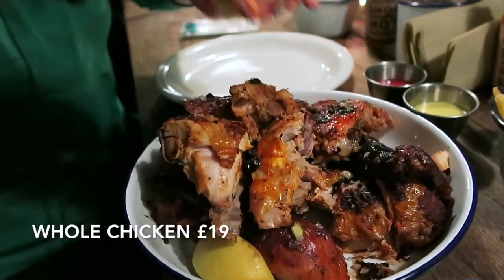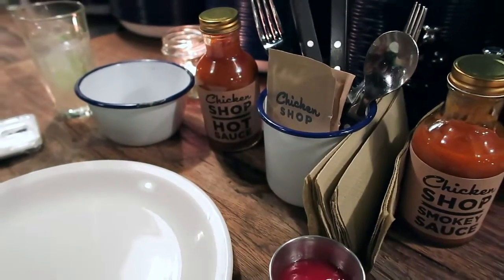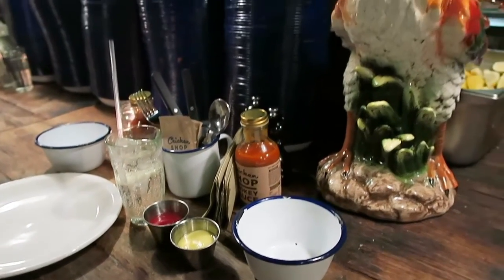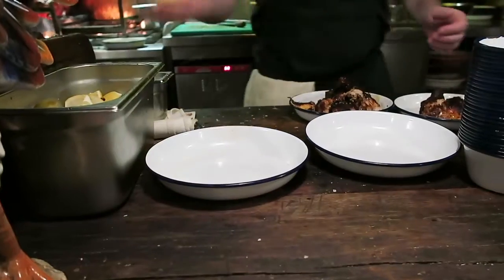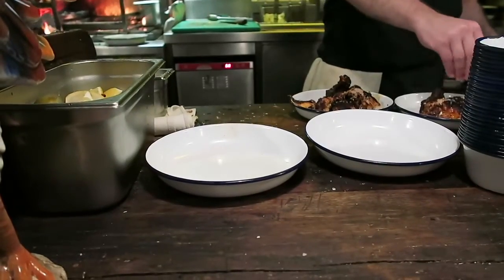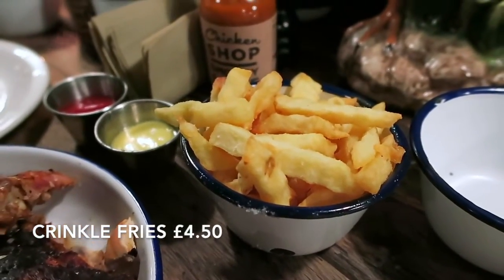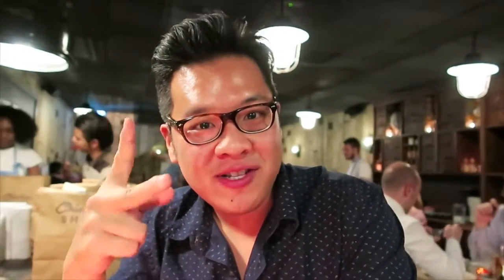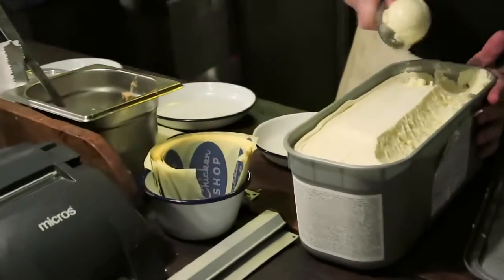The Chicken Shop in Holborn London. YUMMY ROASTED AND GRILLED CHICKEN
What did we eat: rotisserie chicken, crinkle cut fries, apple pie, chocolate brownie

How much did we pay: £40.00

What did we think: Amazing! Simply cooked chicken cooked on an open fire spit right in front of you. The sides and desserts were just as impressive as the star dish.

Would we go again: Absolutely! Even if it was just for dessert.

Overall Yums score: 4/5